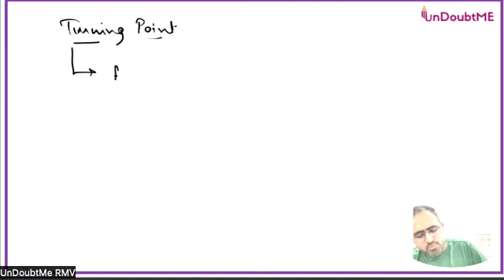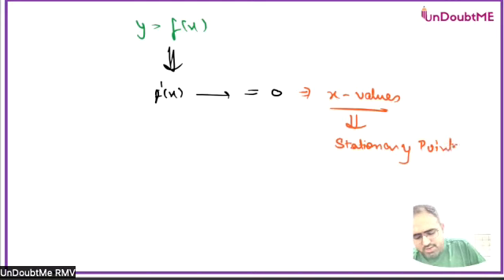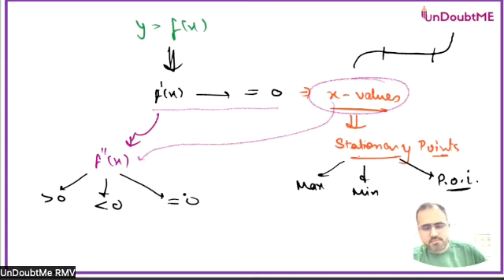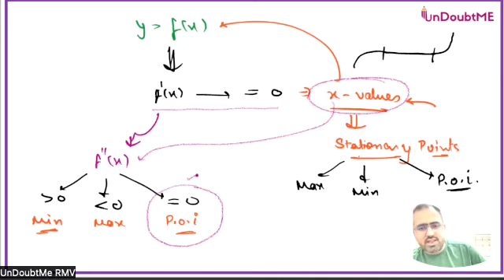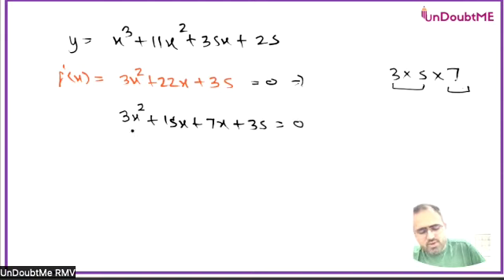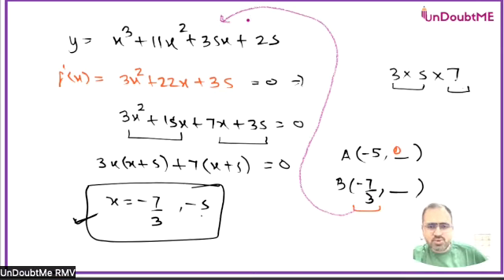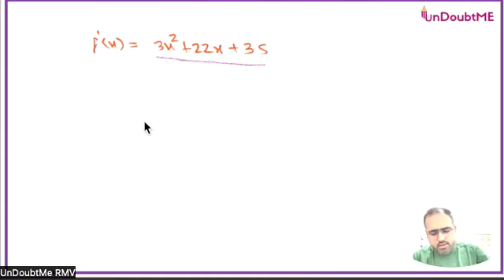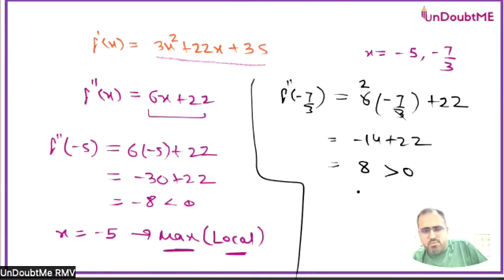Turning Points | Stationary Points | Point of Inflexion | Monotonicity